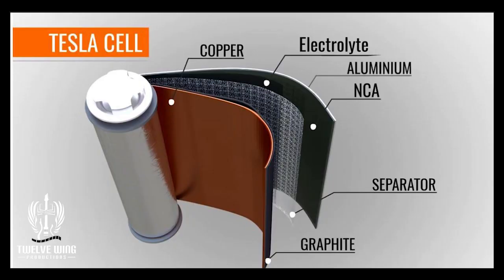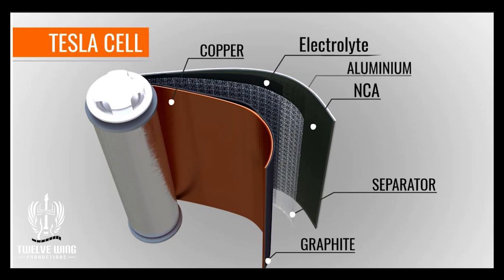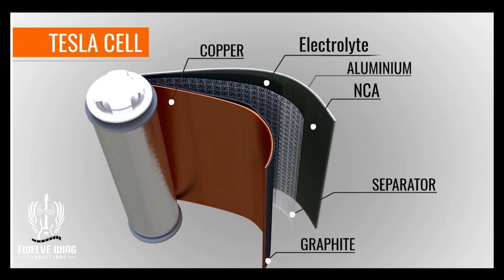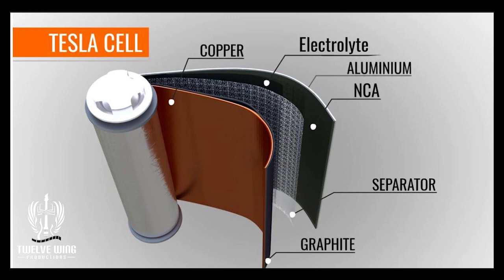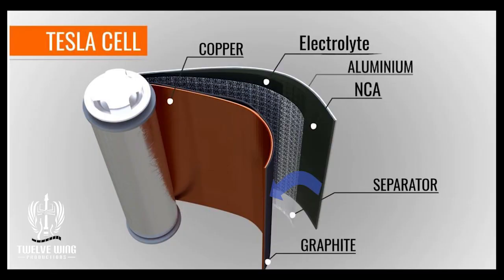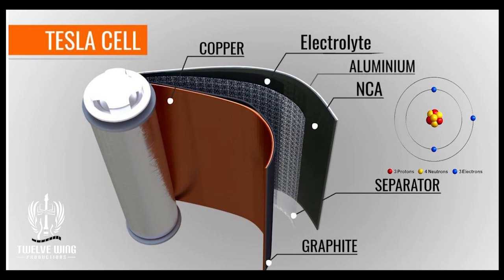Lithium Ion Battery: What the hell does the cobalt do? (and why is it evil)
This is a follow up Quick Topic to answer a question that has gotten some traction on a previous video reply thread.
It's a question I'm asked once in a while so I thought I'd address it.